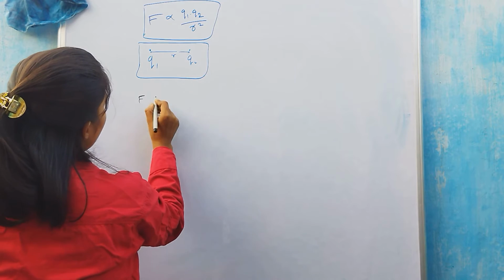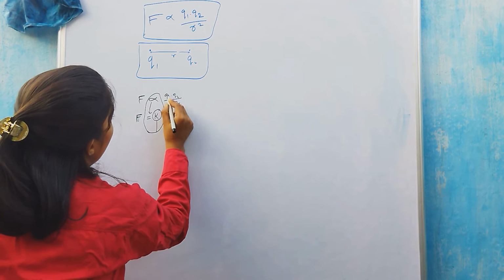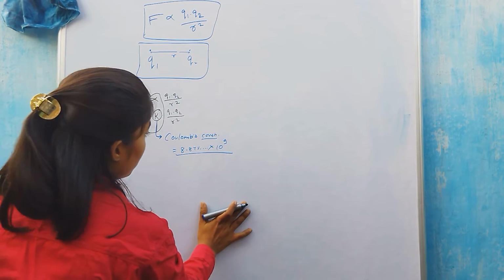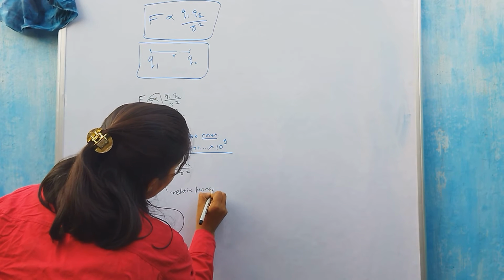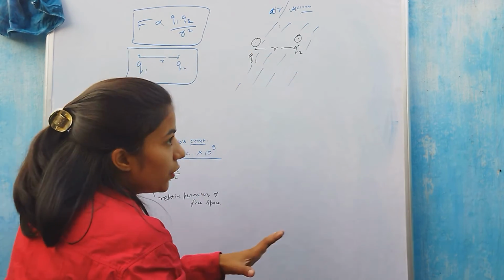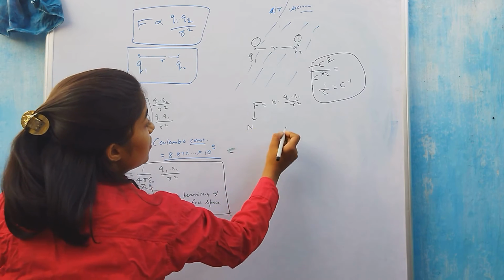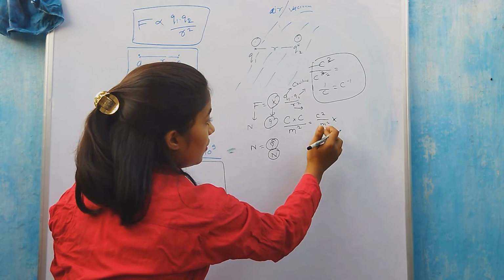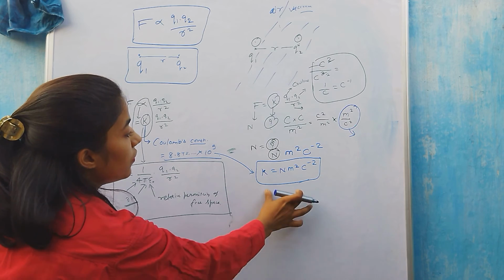Coulomb's Law continued | English